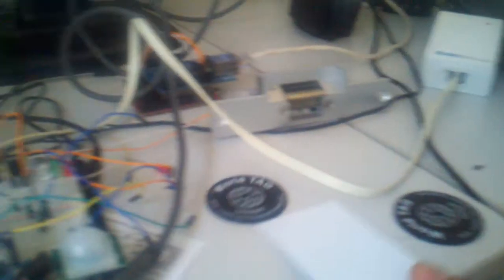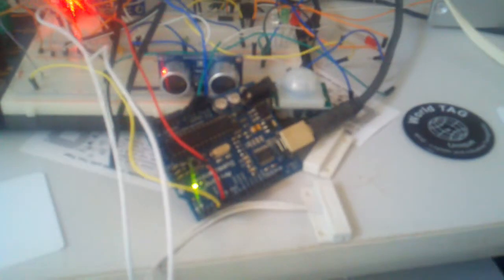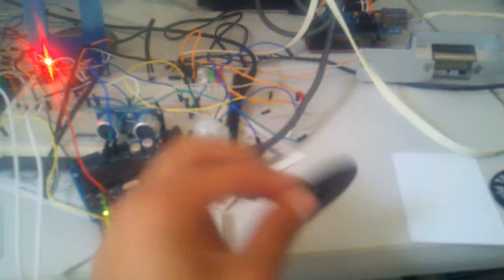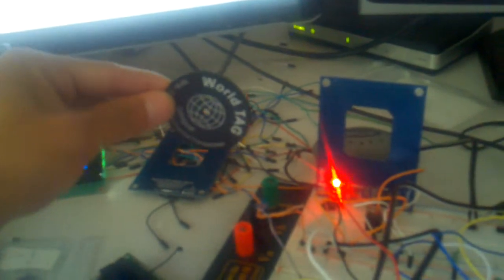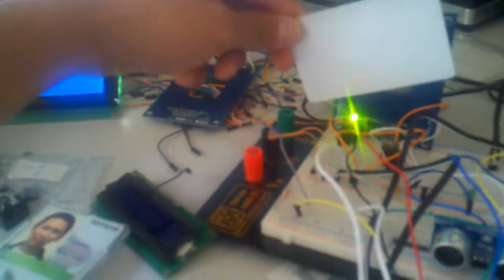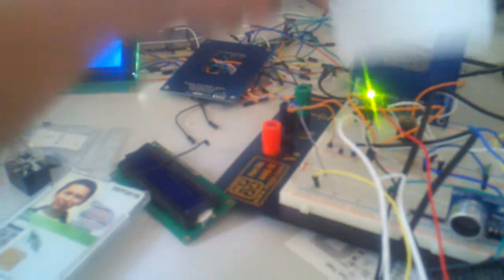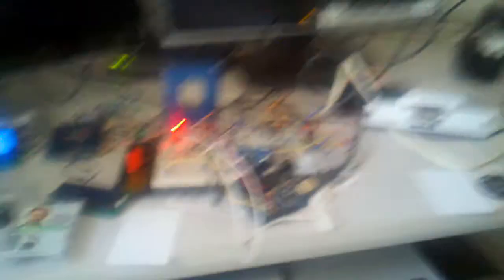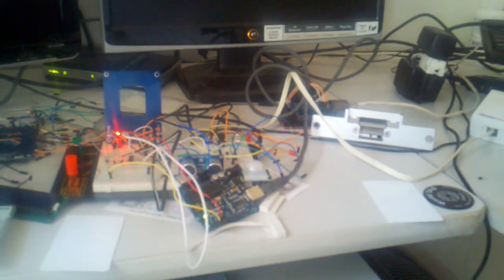Arduino with Parallax RFID Reader and LCD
Arduino reading Parallax RFID Reader and displaying it to LCD